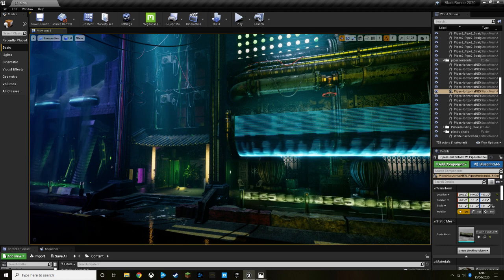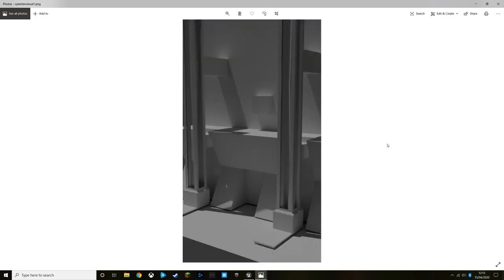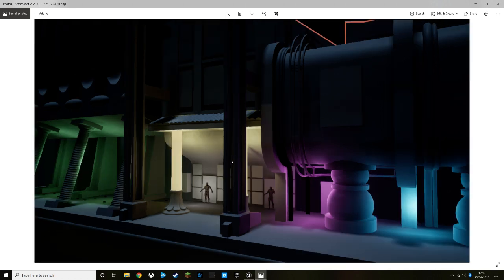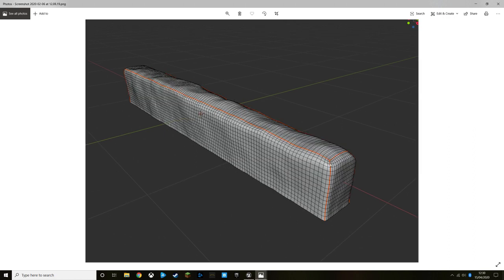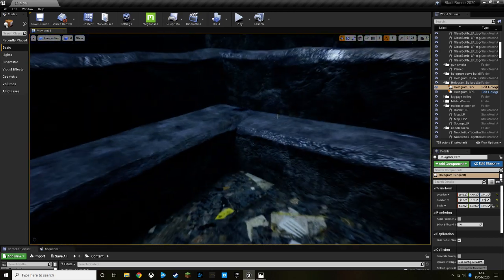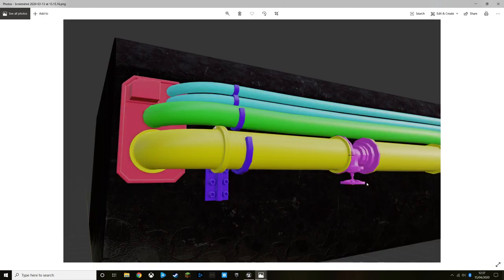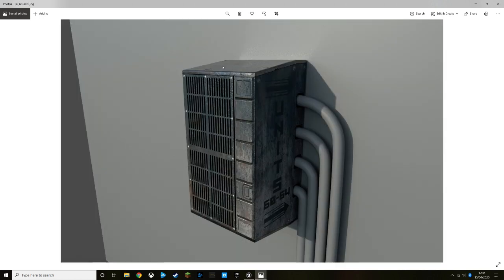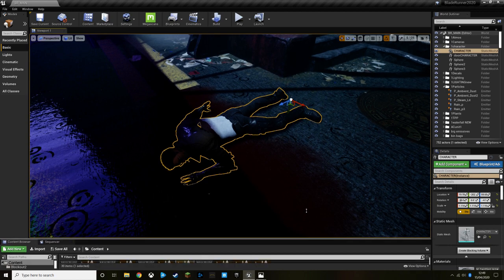Blade Runner - Project Overview Stream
Showing the making process for my Blade Runner scene made in Unreal Engine, Blender and Substance Painter. Jan-March 2020